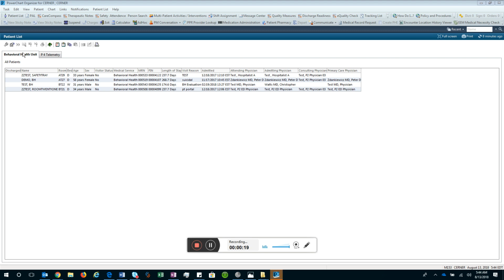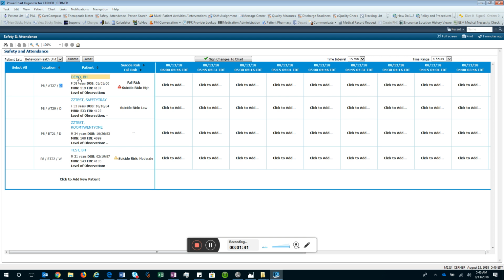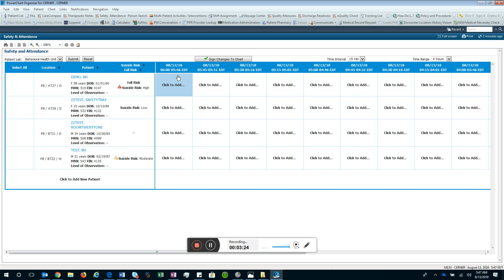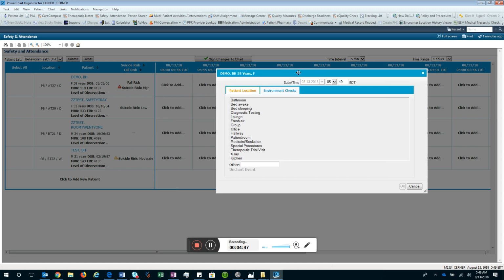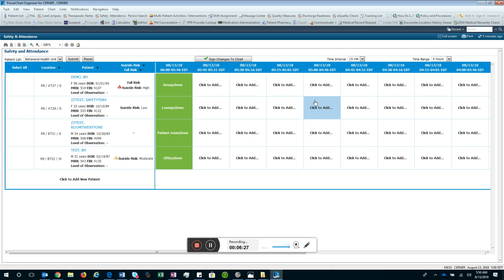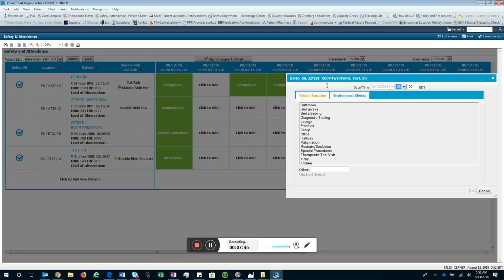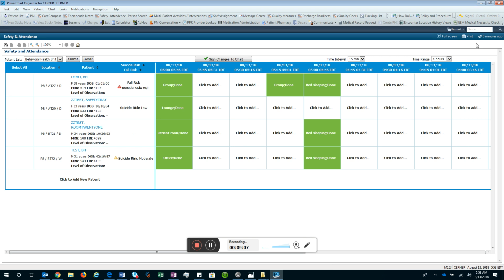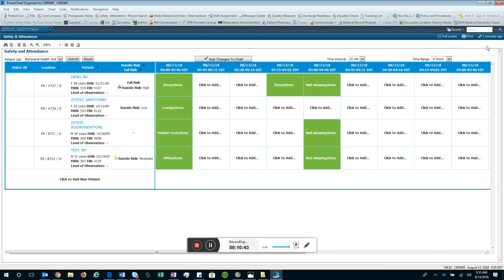Safety and Attendance Mpage Tutorial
Tutorial on the Cerner Behavioral Health Safety and Attendance Mpages